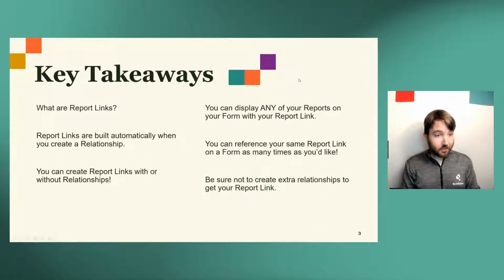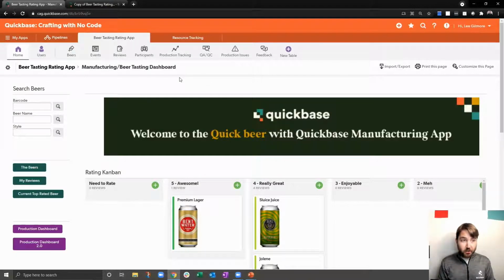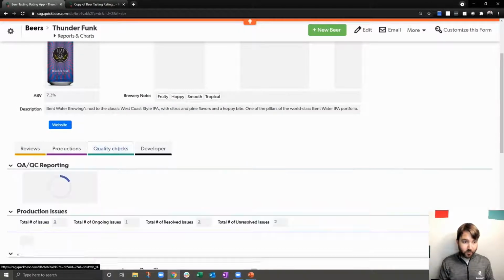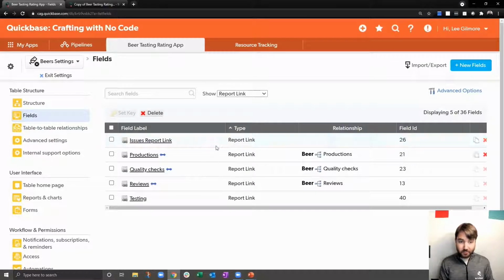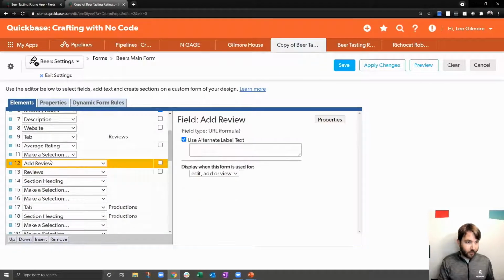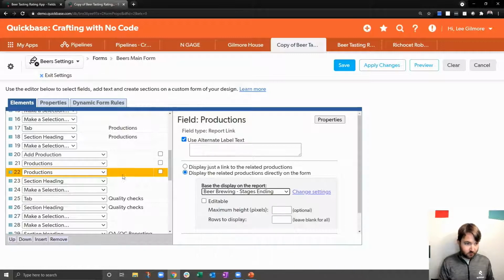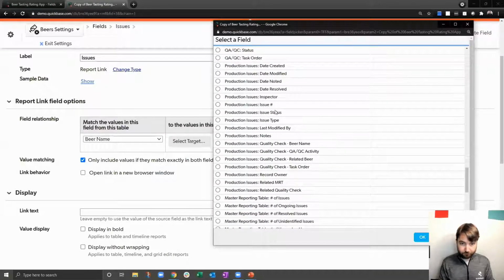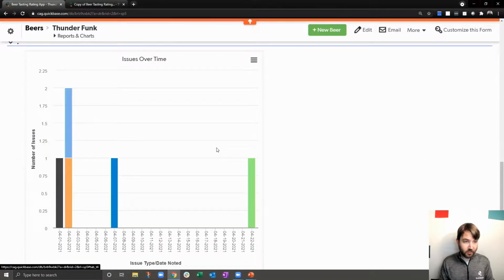Report Links - A Window into Your Data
Relationships aren't the only way to connect your data. Report links can allow you the flexibility to display your data without making structural changes to your app. In this session we will cover how you are already leveraging report links without even knowing it! And we will work through some scenarios for purposefully using Report Links to provide better visibility and enhance the user experience.